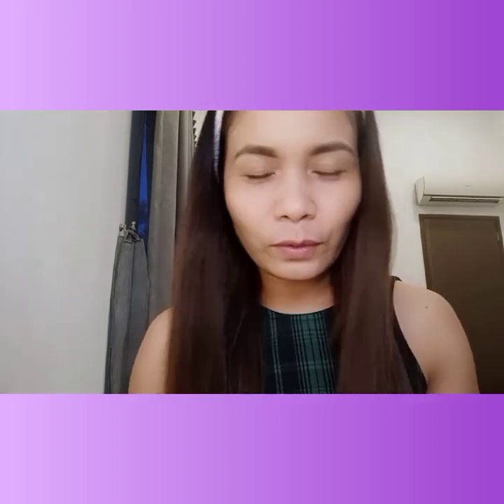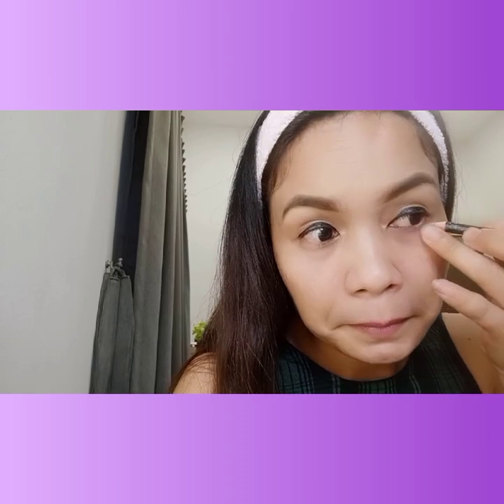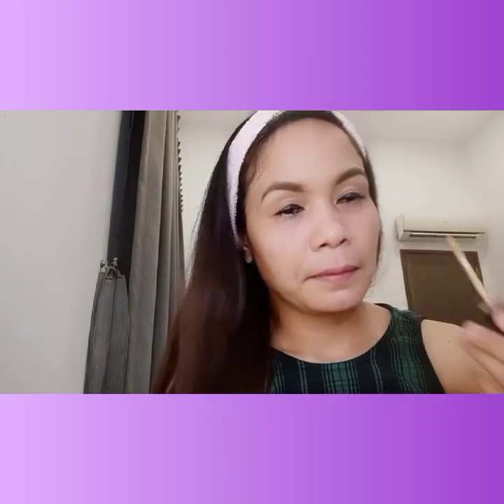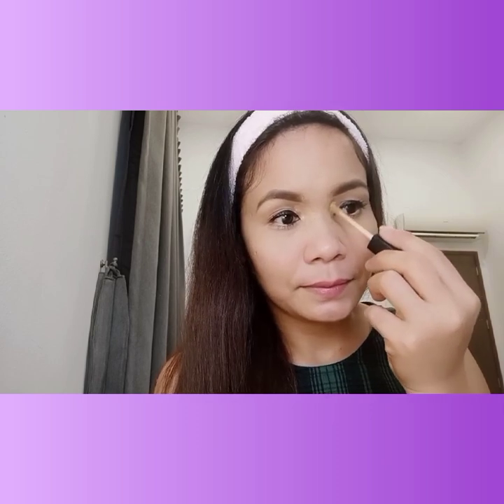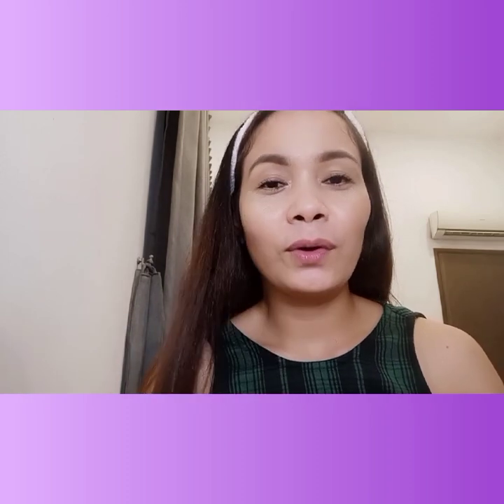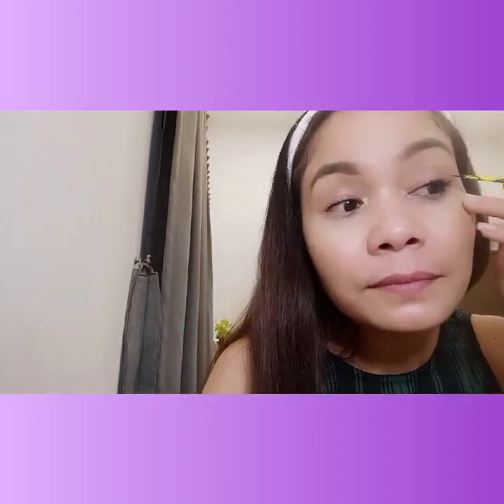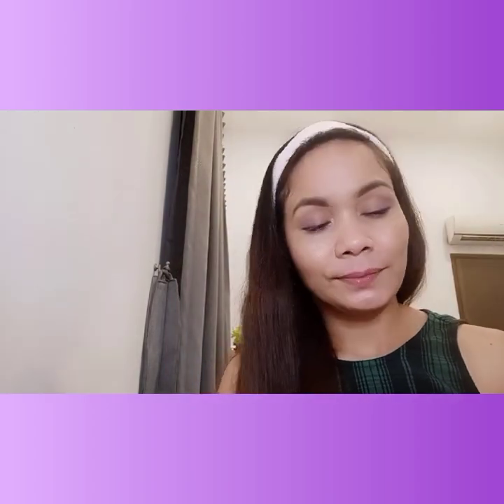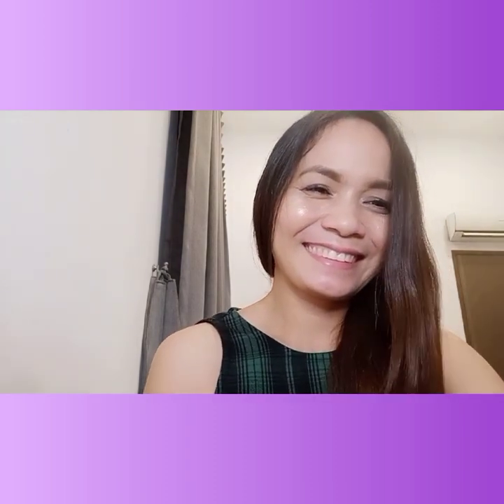EYELINER TUTORIAL FOR BEGINNERS/ GEMMAPORMENTO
Publish Sept 14,2020

Two way on how to used eyeliner.
Eyeliner tutorial you can choose if you want your eyes look bigger or cute eyes .
As today wearing Mask is mandatory so I made a video for all of you guys even if we are wearing mask we can be more gorgeous ,

PRODUCT .